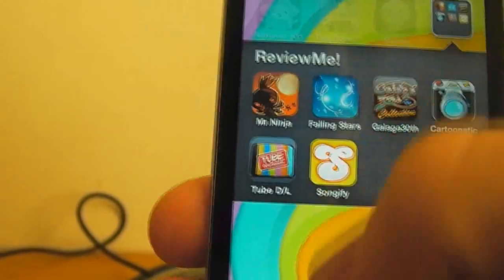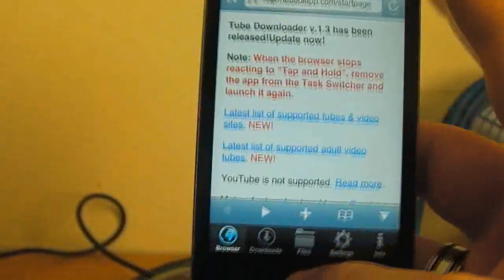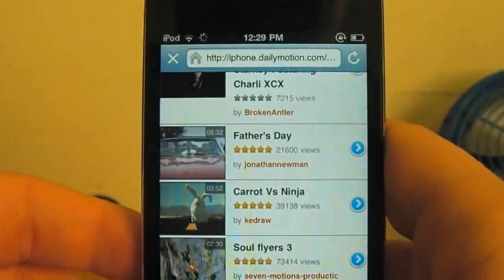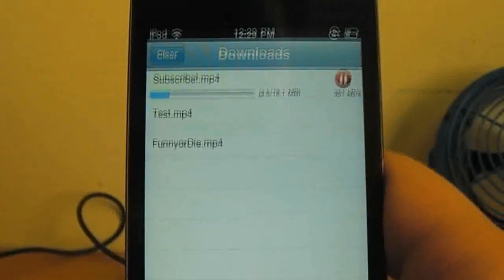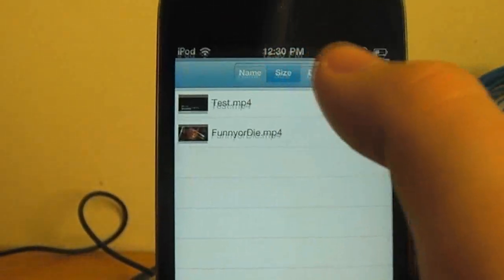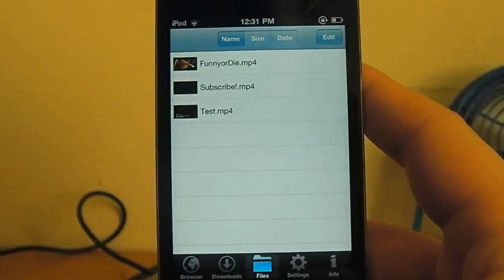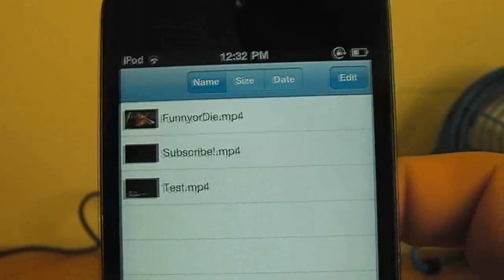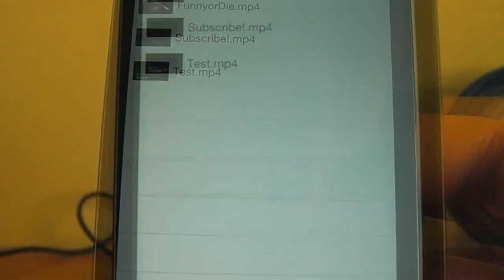*Must Have* Tube Downloader App Review for all iDevices [HD]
Tube D/L is an amazing Universal Video Downloader & File Manager. 10/10

More from "TheIpodTouchWorld" -